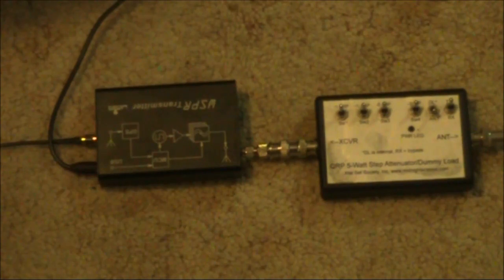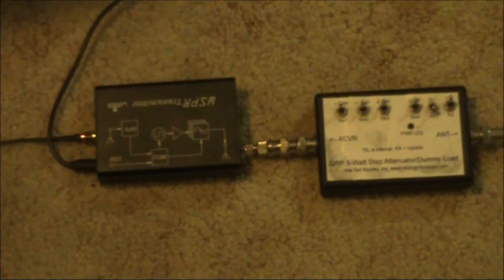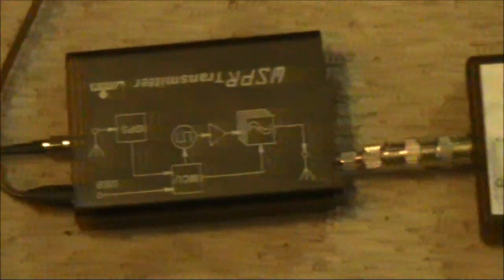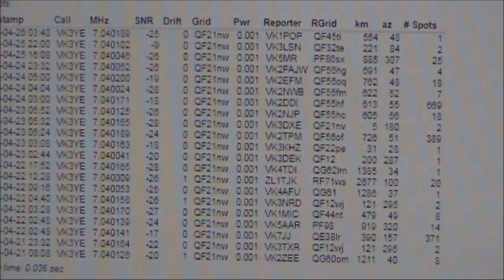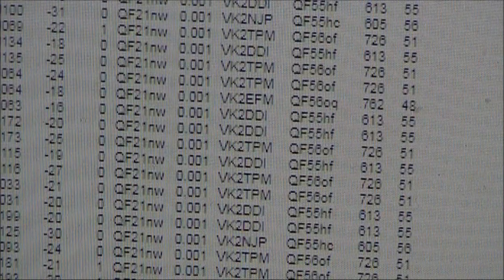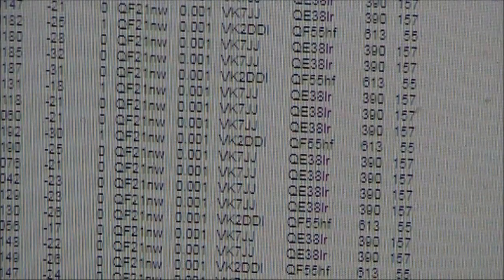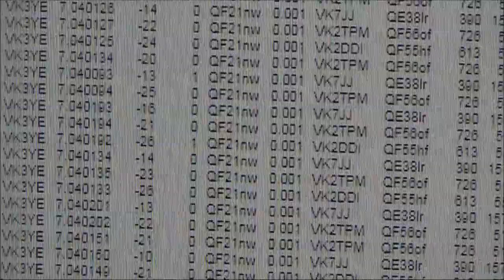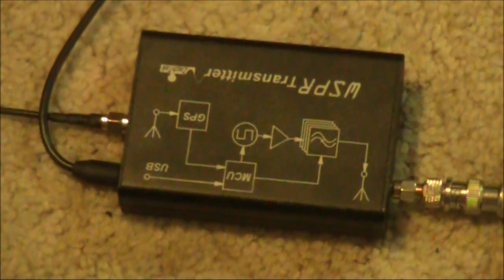7 MHz WSPR: A week with 100 microwatts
Milliwatts with WSPR? Sure. But what about microwatts? With an attenuator I try 100uW on 7 MHz for a week. Antenna is G5RV. NOTE: While the screen displays 0.001w (1mW), this is the lowest the transmitter's software goes to. Actual power is, as stated, 100 uW.